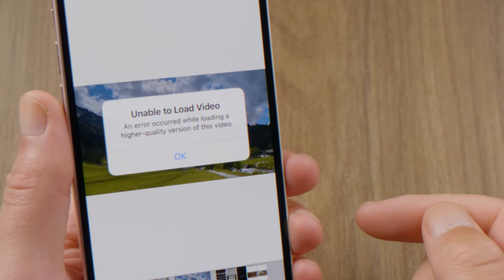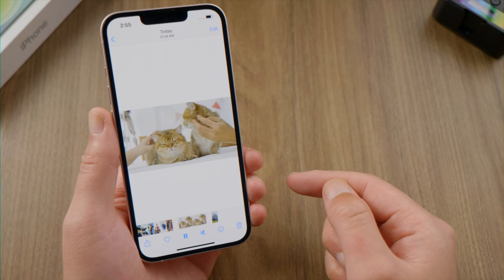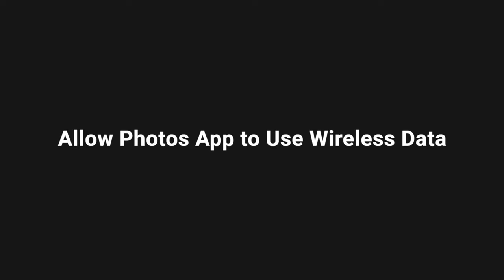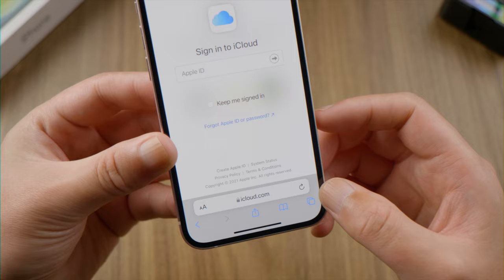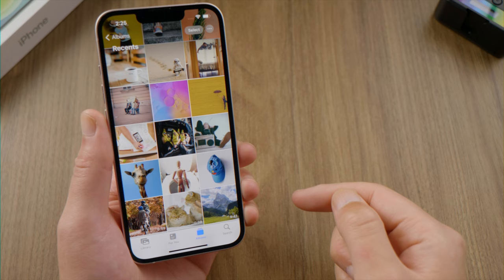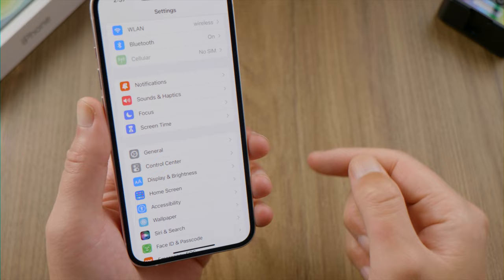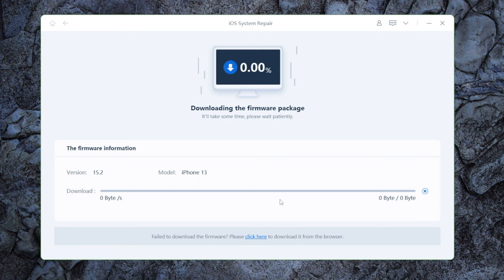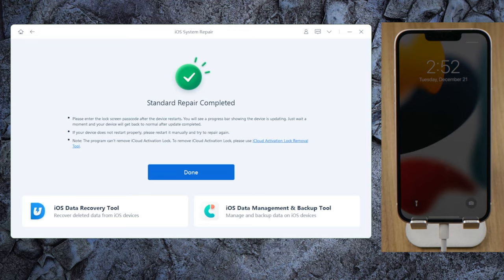Unable to Load Videos on iPhone/Videos Not Playing on iPhone? 6 Ways to Fix It!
If videos not playing on your iPhone or you see the unable to load videos error, learn what to do in this video.

Chapters:
0:00 Intro & Preview
0:29 Turn On Download & Keep Original
0:46 Allow Photos to Use Wireless Data
1:08 Turn Auto-Play Off
1:20 Force Restart
1:37 Check for Update
1:49 Repair iOS with ReiBoot